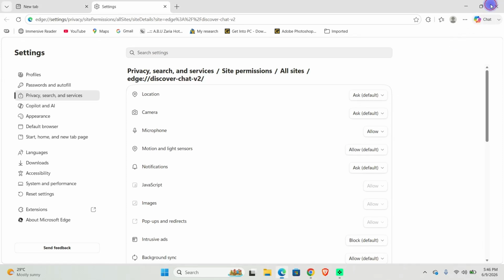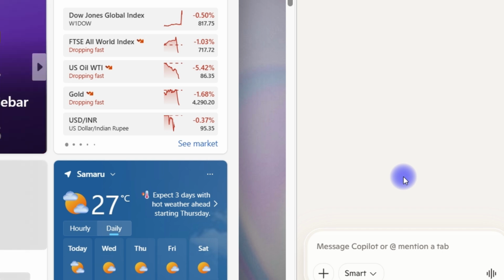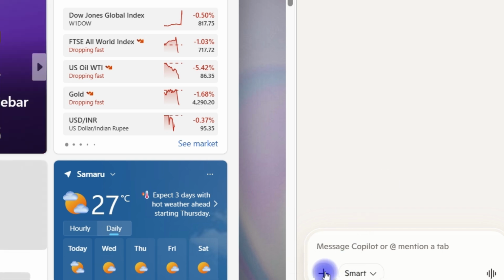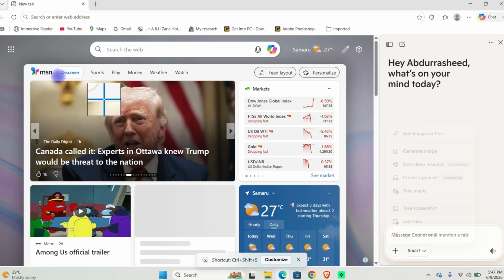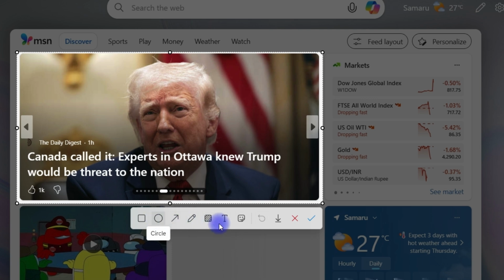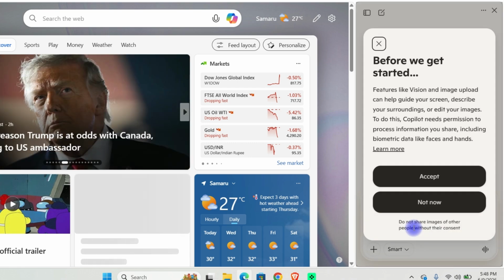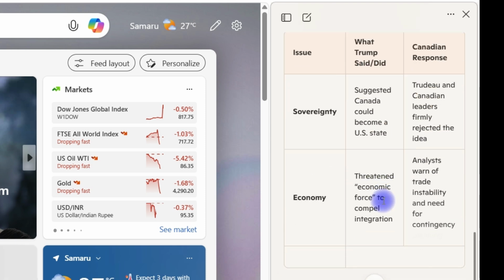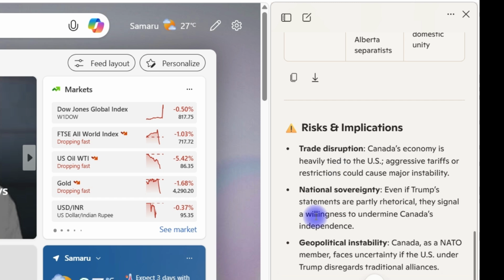How to Take Screenshots with Copilot for FREE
In this tutorial, you'll learn how to take screenshots with Microsoft Copilot for free and use AI to analyze what's on your screen.

Microsoft Copilot includes a built-in screenshot feature that allows you to capture part or all of your screen and instantly ask questions about the captured content. You can use it to analyze websites, troubleshoot software errors, extract text, understand charts, review documents, and get AI-powered explanations of anything visible on your screen. Microsoft's Windows Copilot app supports taking screenshots directly from the Copilot interface for quick analysis.

You'll discover how to capture screenshots, upload screen captures to Copilot, ask questions about images, and use AI to gain insights from visual content more efficiently.